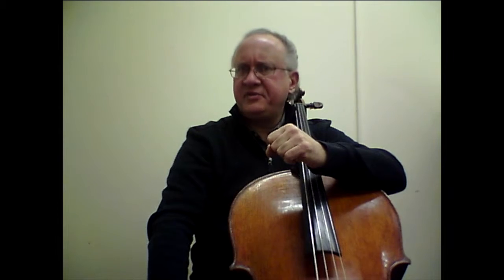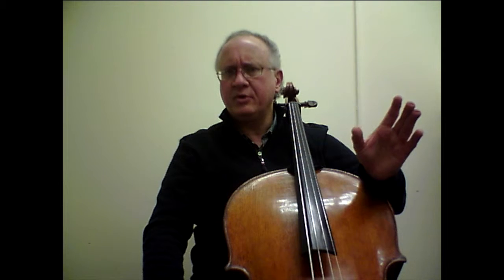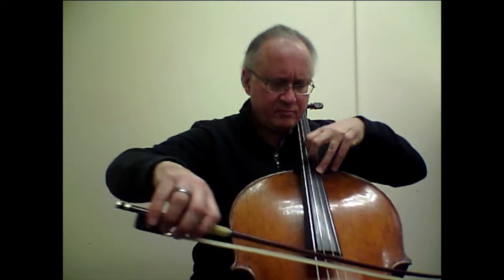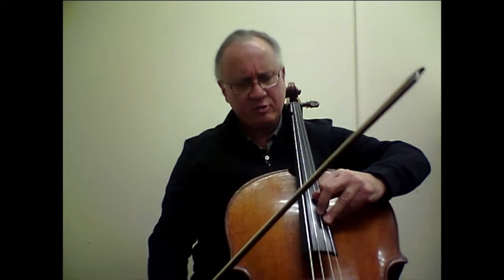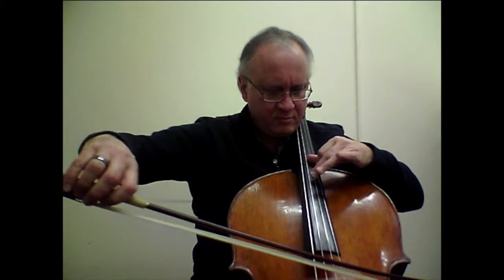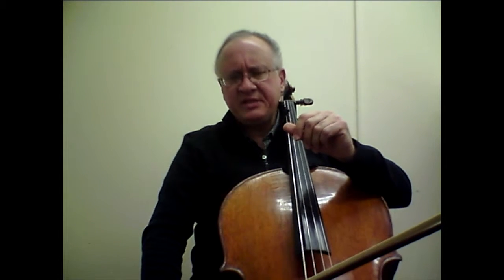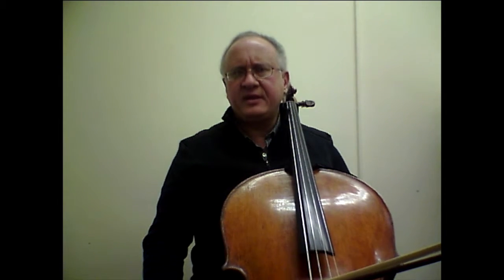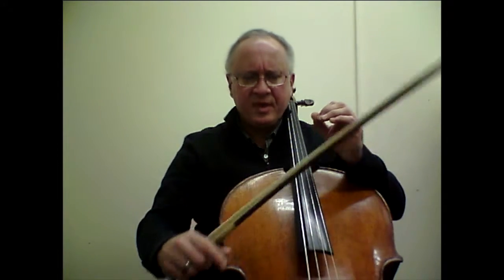Popper Etude No. 13 - A Practice Guide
A practice guide to Popper's Etude No. 13.

Mihai Tetel, Associate Professor of Cello, The Hartt School